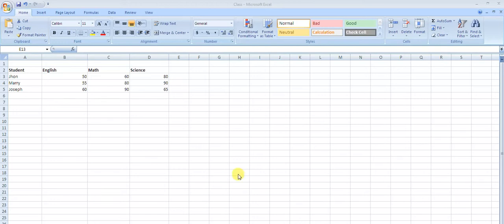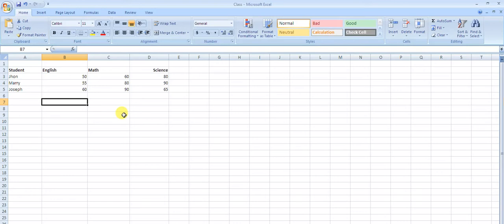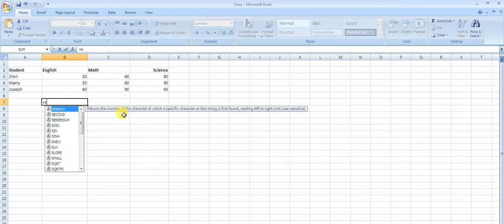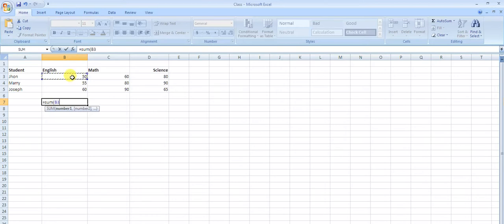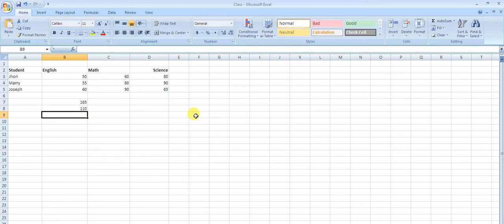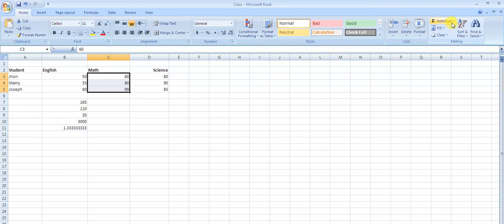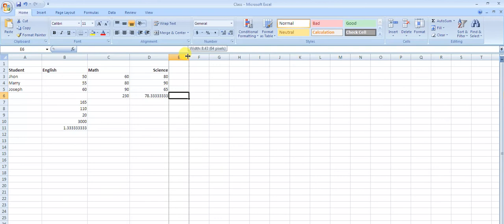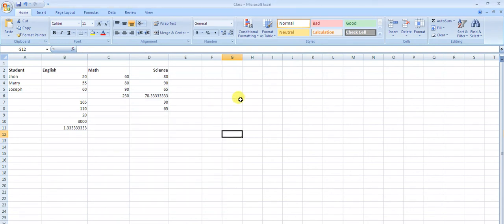Overview of formulas in MS Excel